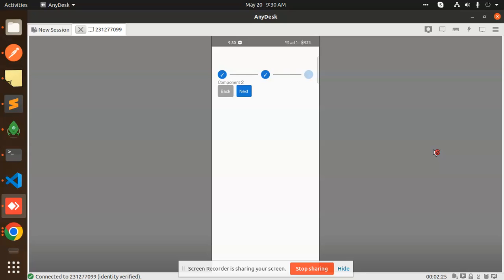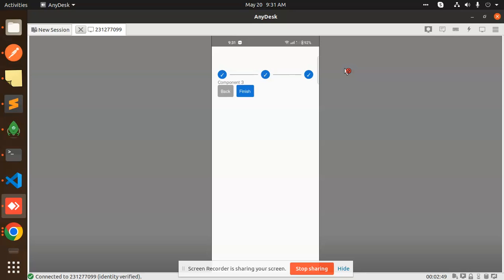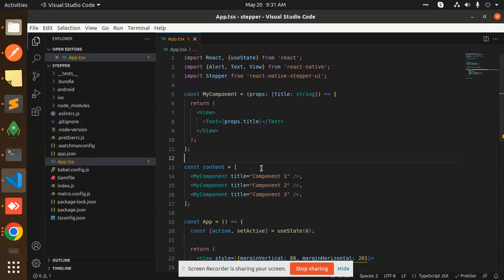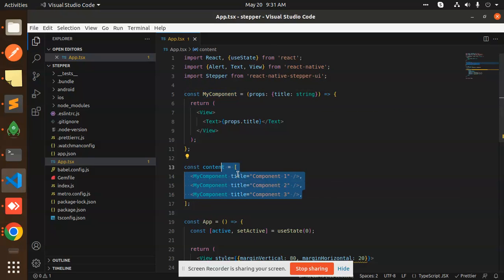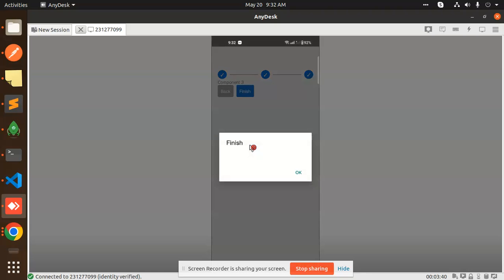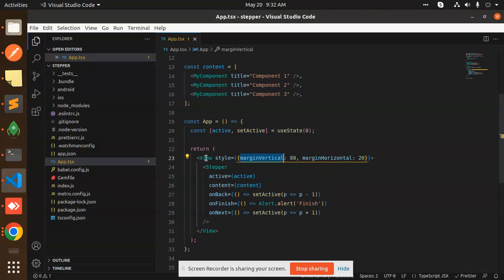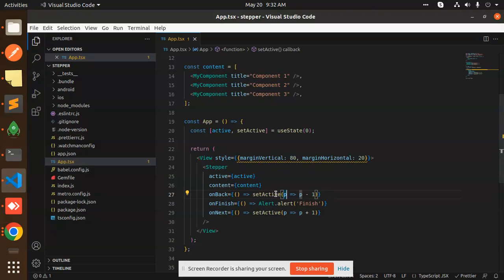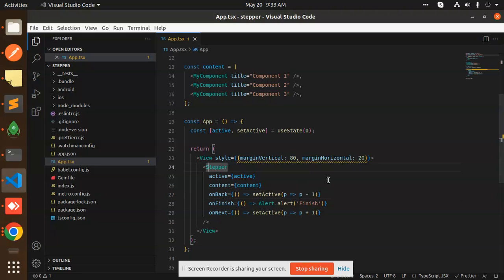How to implement React Native Stepper UI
A simple and fully customizable React Native component to create stepper ui.react-native-stepper-ui

Nest